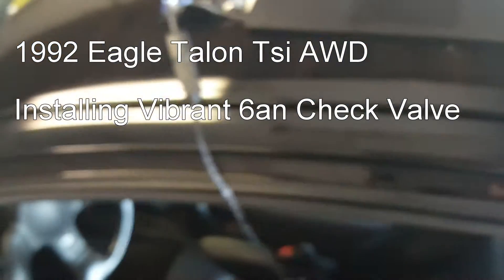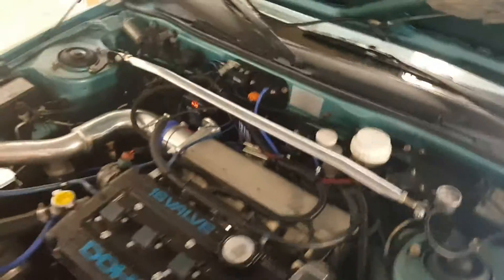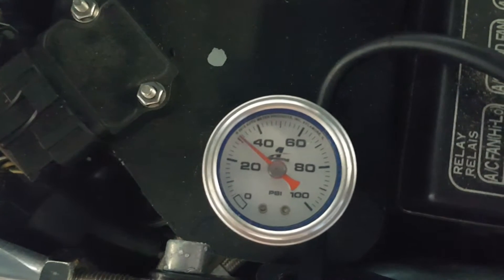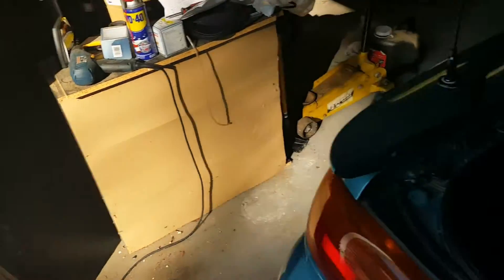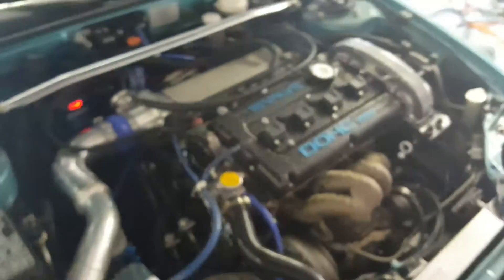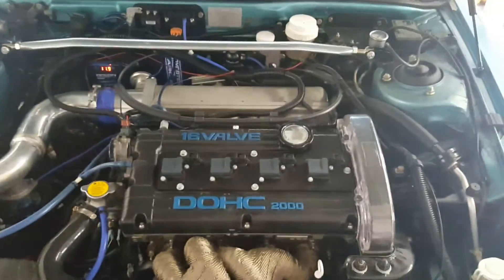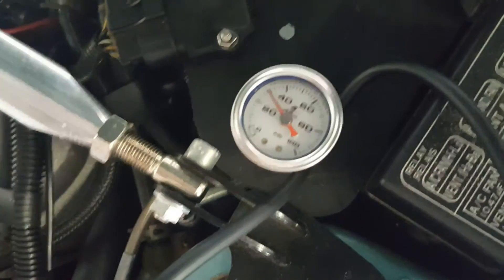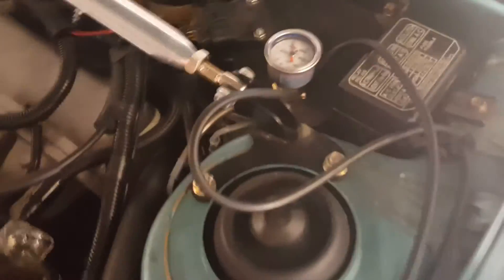1992 Eagle Talon Tsi AWD - Fuel Check Valve Installation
Since, after sitting for awhile, my fuel pressure drops to zero. and since 1g's don't prime the fuel pump with key-on like almost every car on the road since 1995, I was thinking of ways to keep fuel pressure in the system, long after I turn the car off. The problem is that there are no check valves in the system, or in older style fuel pumps like ours run, factory or aftermarket (at least I don't think). So I had 2 options, 1. New Fuel Lab fuel filter with integral check valve, which is about $160. or 2. Installing a check valve on the fuel system, which is about $32 shipped from jegs. I chose the latter, since my fuel filter is practically brand new. Also, we've heard that the Fuel Lab AFPR diaphragms may not be the highest quality, and may allow leakage past them, so installing this check valve could show that as a problem as well. watch the video to see more!